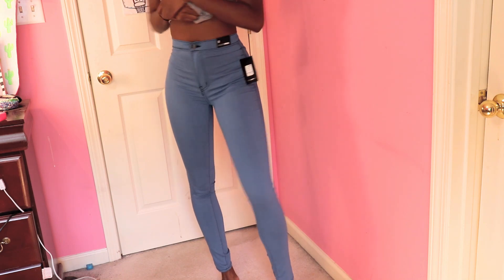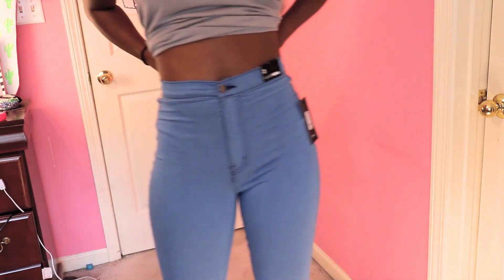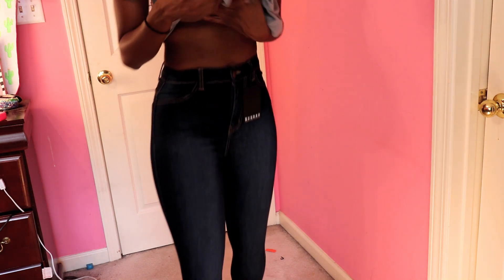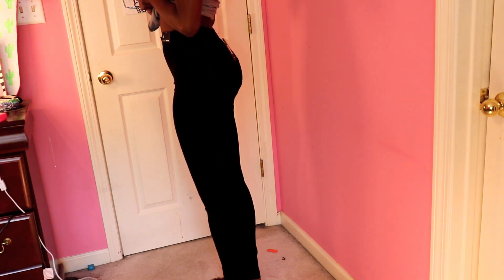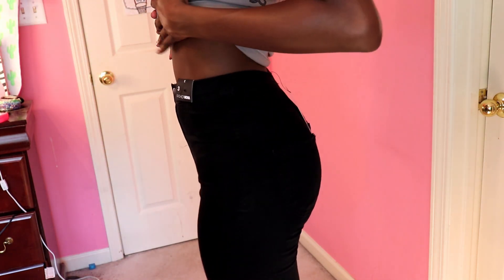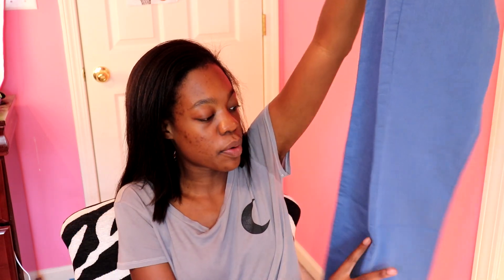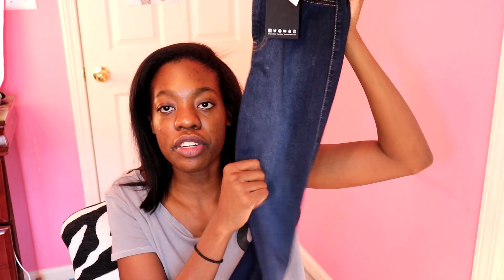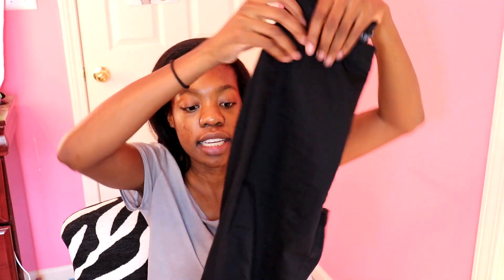back to school try on haul: fashion nova | tall girl review | (2018)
back to school haul: fashion nova edition! I tried out Fashion Nova jeans finally! Are they tall girl approved? Watch till the end to find out!
My stats:
height: 5'10"
size: 2-4 (size 3 in fashion nova jeans)
waist: 26
hips: 37
inseam: 32-33
FASHION NOVA HIGHEST WAIST SKINNIES HAVE A 31 IN INSEAM

* VSCO: @jacobysims
* Dote: @jacobysims
* Poshmark: @jacobysims45
* Depop: @jacoby4545